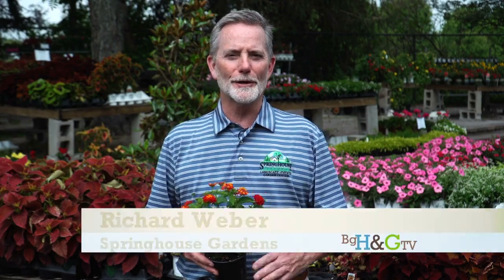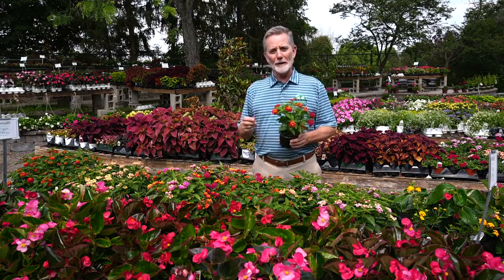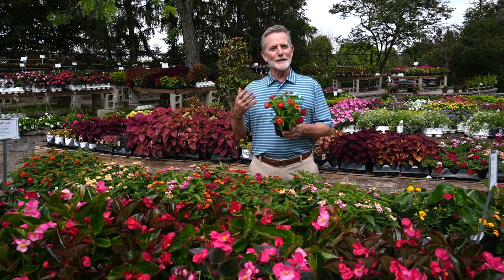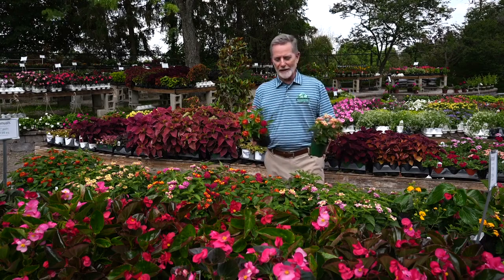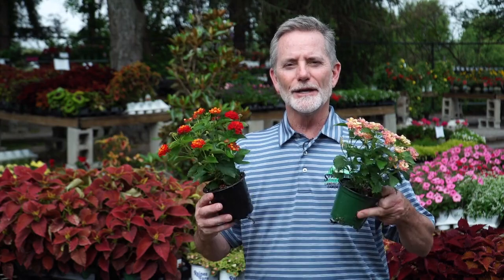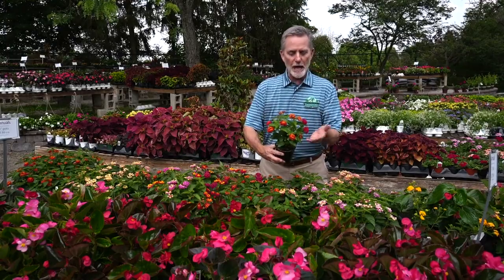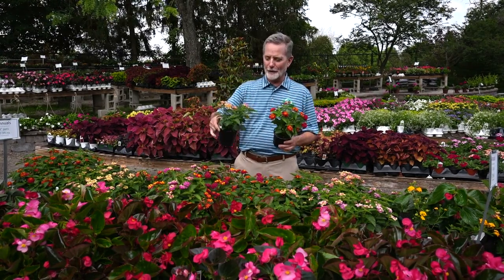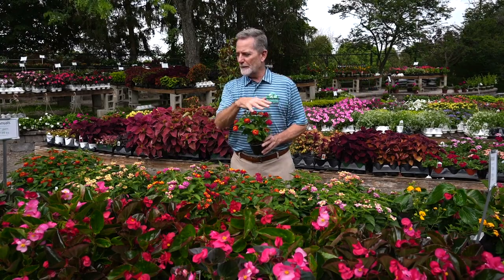Springhouse Gardens Summer Annuals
Richard Weber from Springhouse Gardens discusses Summer Annuals, particularly Lantana and Begonias.